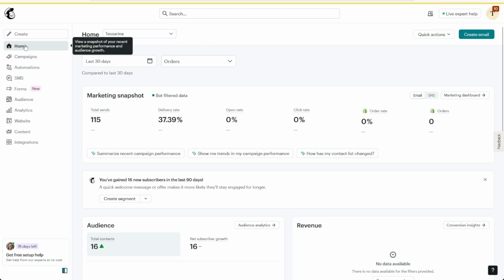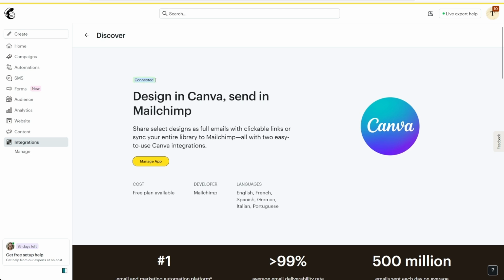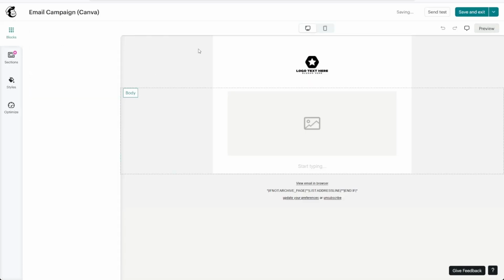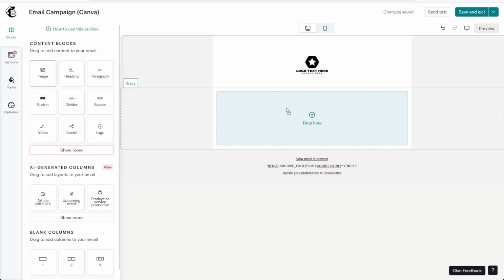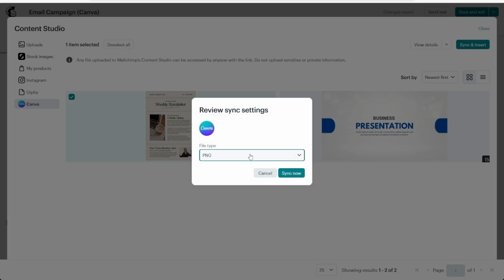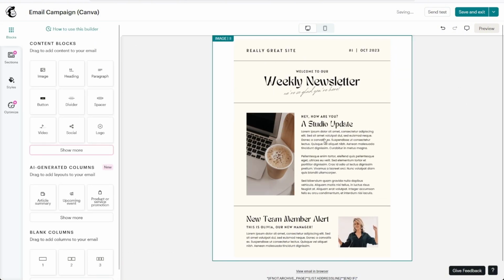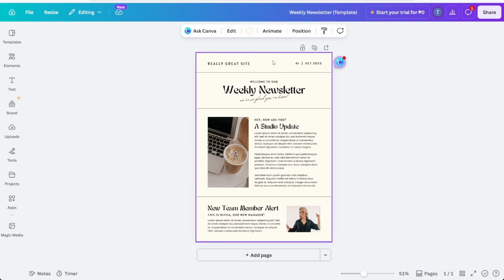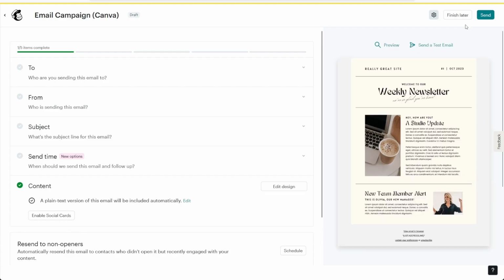How to Send Canva Email Template in Mailchimp [Quick Guide]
Learn how to send a Canva email template in Mailchimp by exporting your Canva design and adding it to a Mailchimp campaign step by step. This tutorial shows how to use Canva email templates in Mailchimp, customize email layouts, and send professional email campaigns correctly.